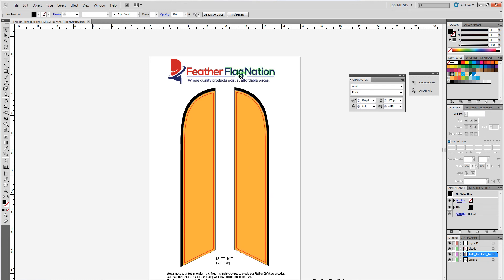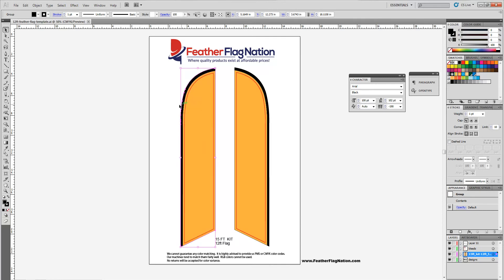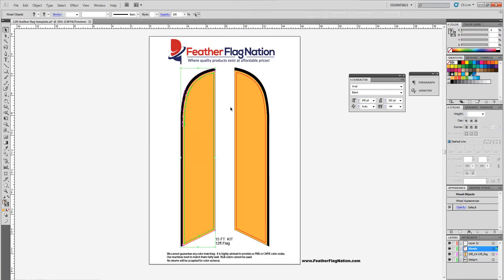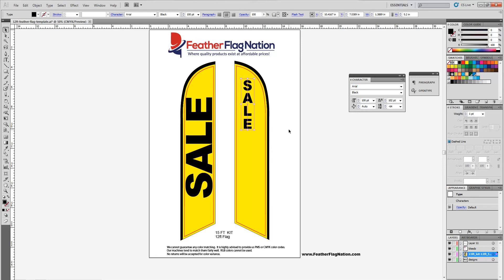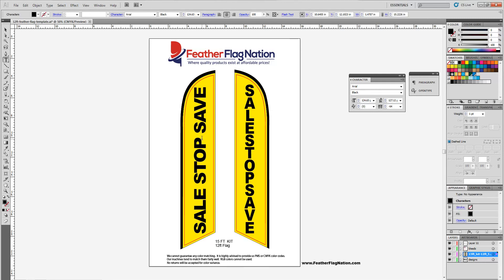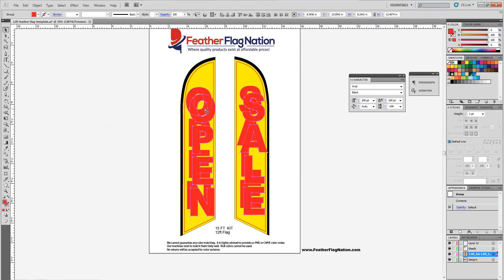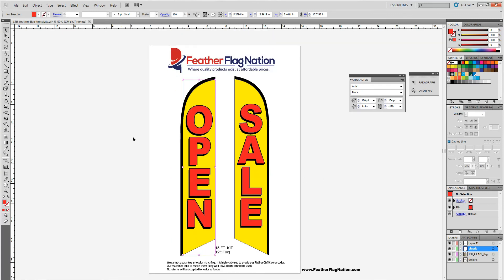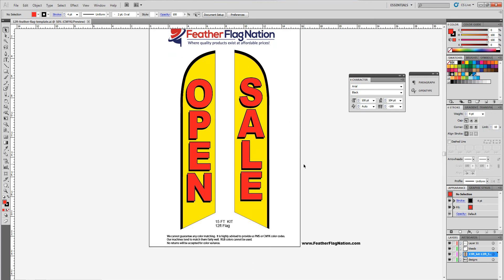How to Design a Feather Flag in Adobe Illustrator | Beginners Tutorial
Learn how to design a custom feather flag in adobe illustrator.  This tutorial is made for beginners and goes over the basics.

Looking to get some custom feather flags for your business?

We are one of the largest custom flags provider in the USA.  Oh, and we make all of our custom products in the USA.